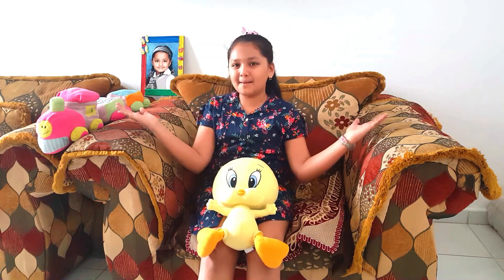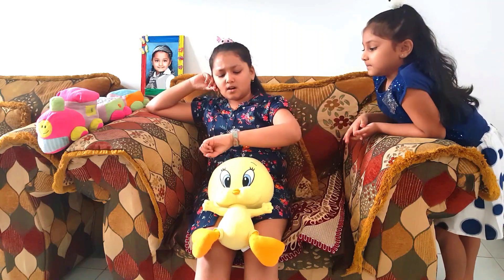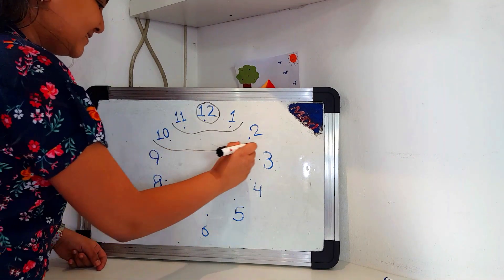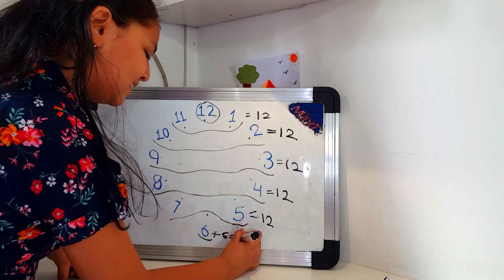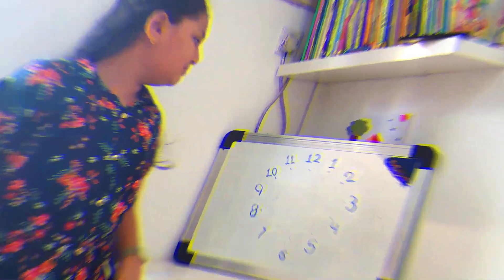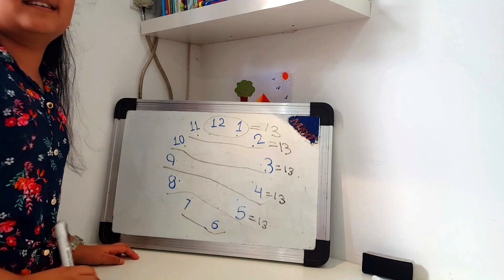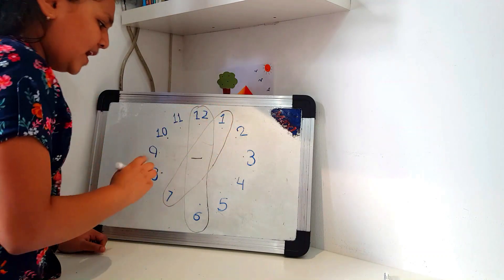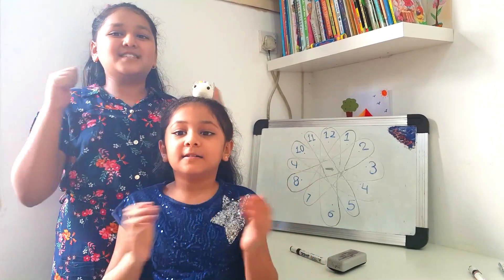Clock Magic Trick | Addition & Subtraction techniques | Killing boredom in Corona | Number Patterns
Friends,
Number speaks, yes they do!! Someone has correctly said "Necessity is the mother of all inventions". I am sure we all are fed up because of coronavirus lockdown. When you are bored or have nothing to do, look around I am sure you will be amazed to find so many interesting things and patterns all around.
In this video, I am going to share some patterns in the clock numbers. These will help you/younger kids to learn few simple math addition and subtractions using numbers on the clock. I call it magical numbers in a wall clock or the watch on your wrist. 😀